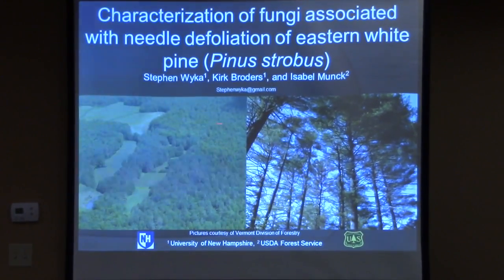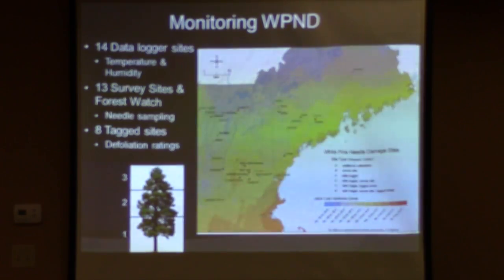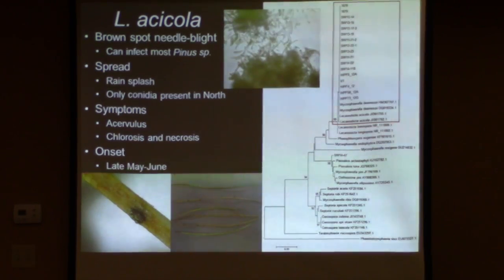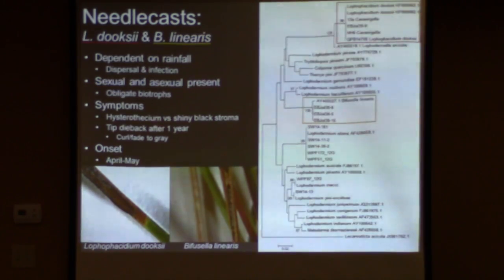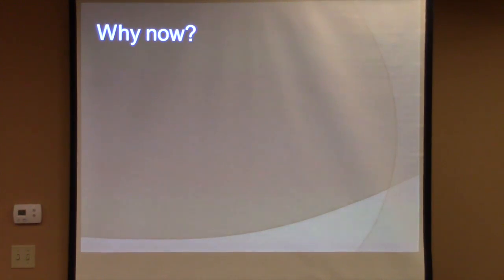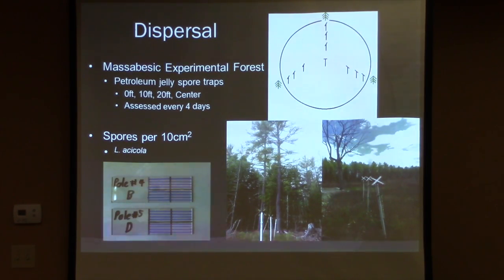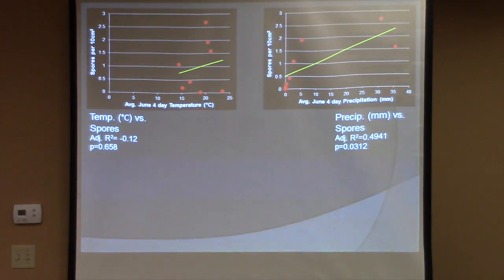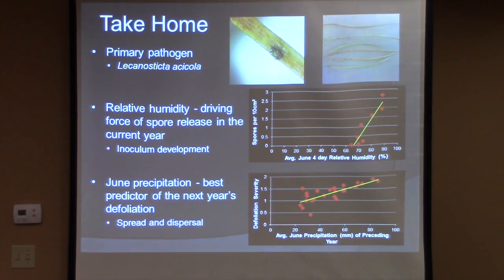White Pine Needle Defoliation in the Northeast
NHAES Education Session: Developments in Forest Resource Management and Innovations for New Hampshire Agriculture
The New Hampshire Agricultural Experiment Station (NHAES) carries out research with timely impacts on the bottom line for Granite State stakeholders.

Research conducted by Stephen Wyka and Dr. Kirk Broders
Presented by Stephen Wyka